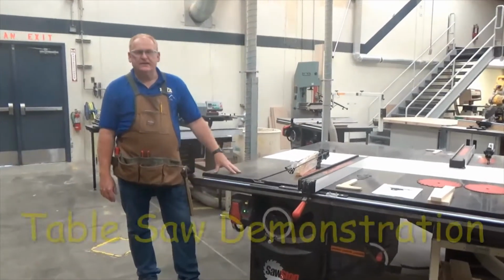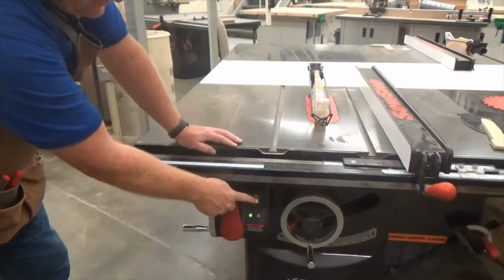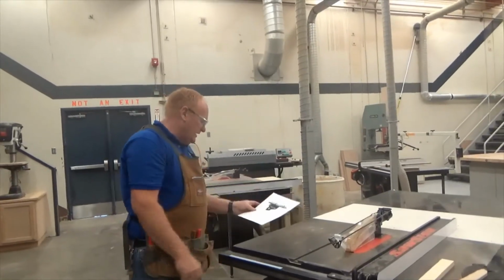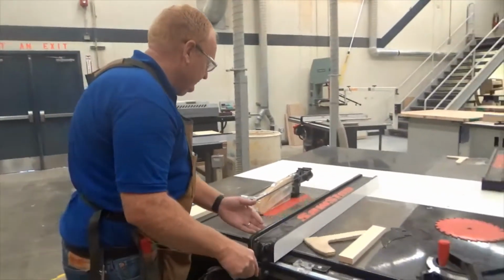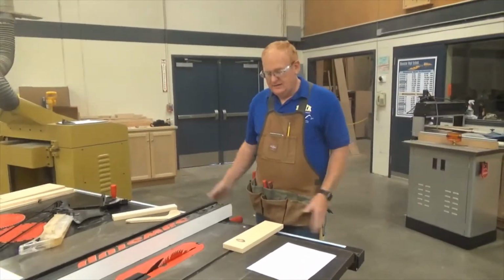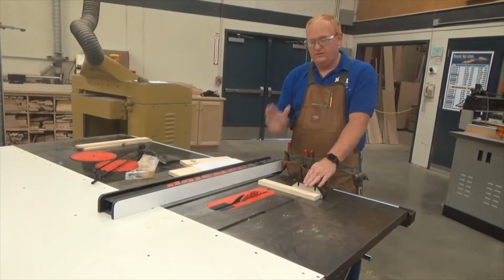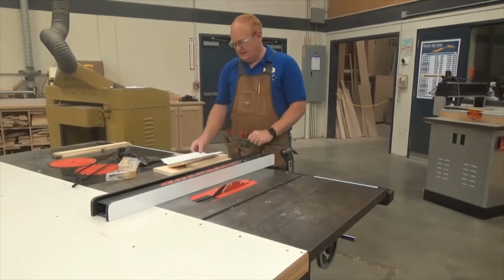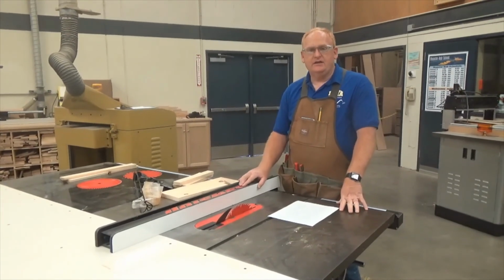Table Saw Safety Demonstration Vol 1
This video goes along with my Table Saw Safety Study-guide and talks about the parts and safety guidelines to use a Table Saw.